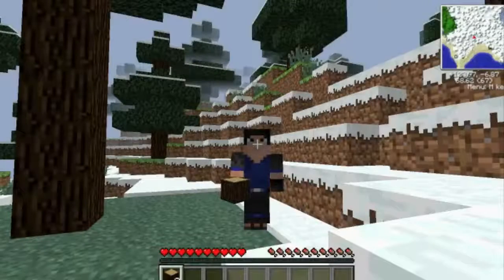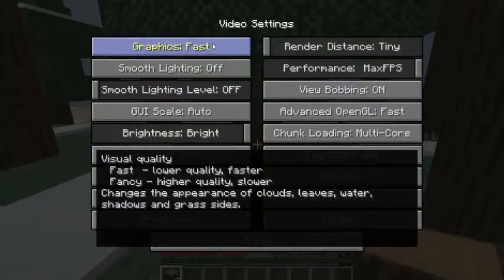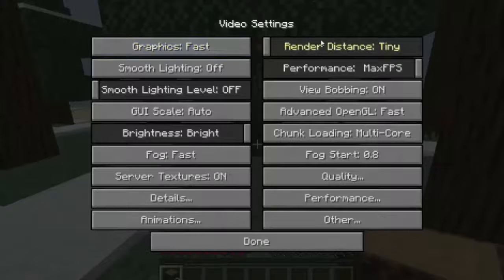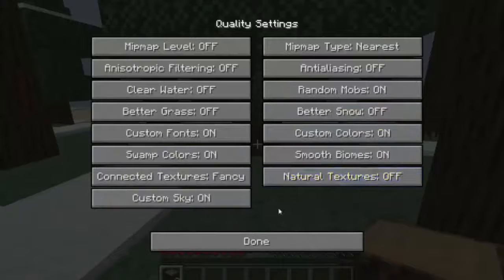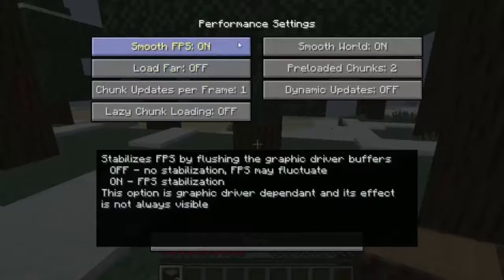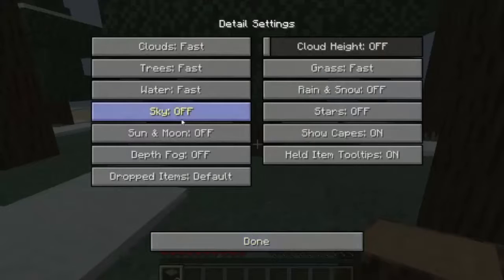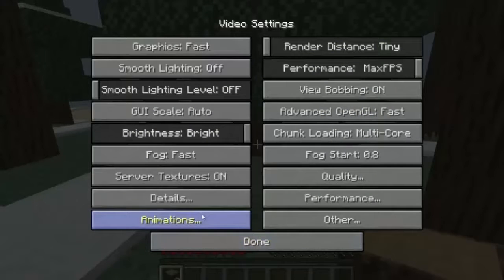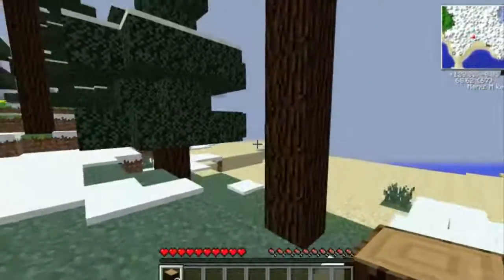How to fix Minecraft lag 1.5.2/1.6.2 EASY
:) And if my advice does not work either change your monitor's resolution or buy a better graphics card (it's a computer part which is the reason why you'r able to play minecraft) if you have a laptop then buy a new one or follow my steps.

Optifine Link:

http:--optifine.net-downloads.php

Minecraft:

http:--minecraft.net-